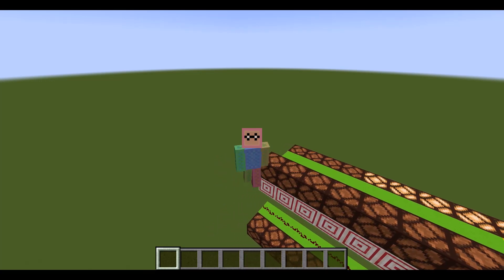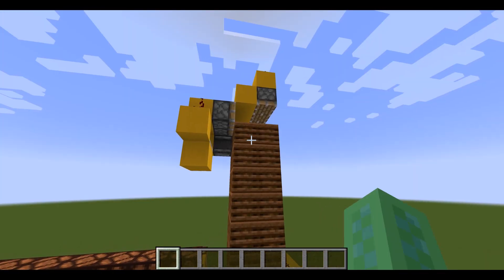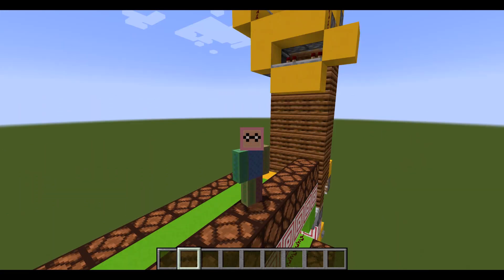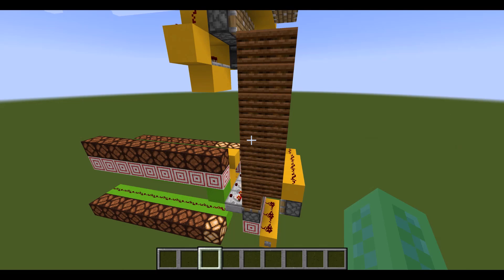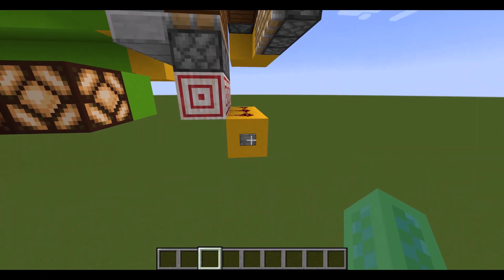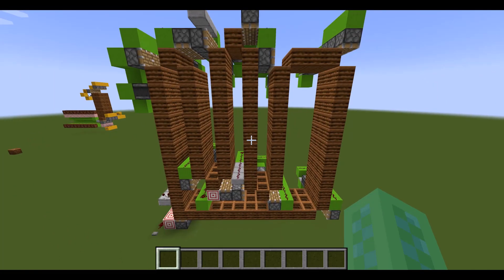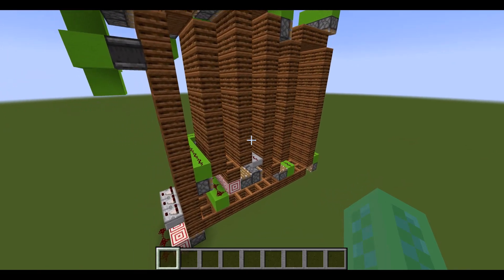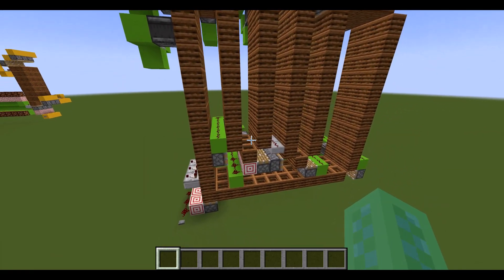ULTRA-Compact ROM | Minecraft Redstone Computing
Need SUPER compact ROM storage? Here ya go!

I'm sure someone has thought of this before, but I cant find any videos on it.